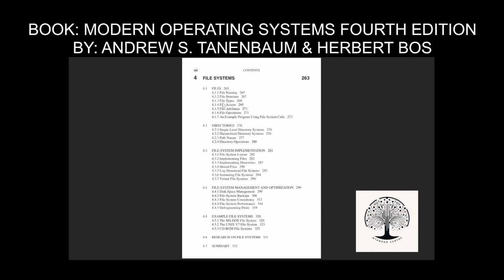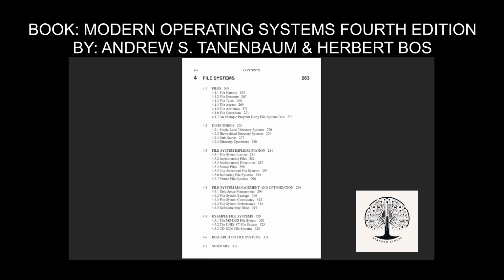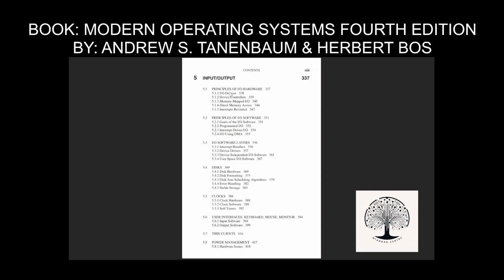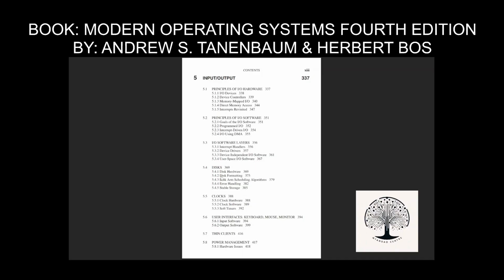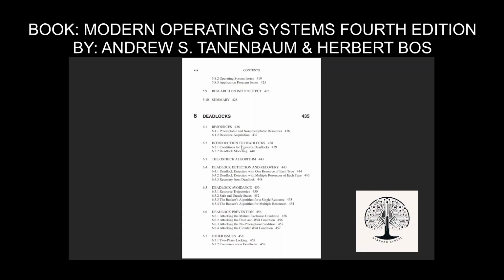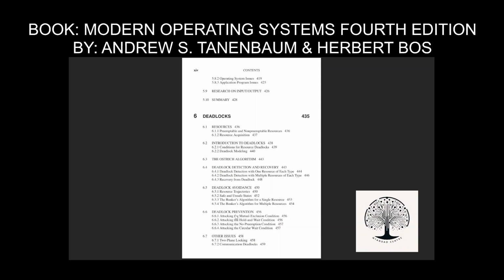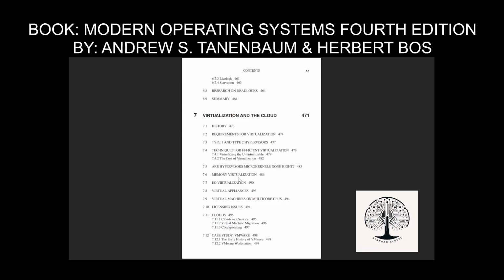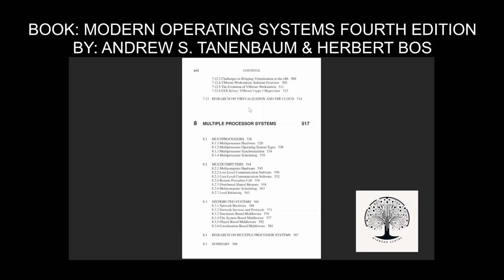modern operating systems ep3 - content(1)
Book: Modern Operating Systems Fourth Edition
By: Andrew S. Tanenbaum and Herbert Bos

Name: Mtandao Centre
Web: mtandaocentre.vercel.app